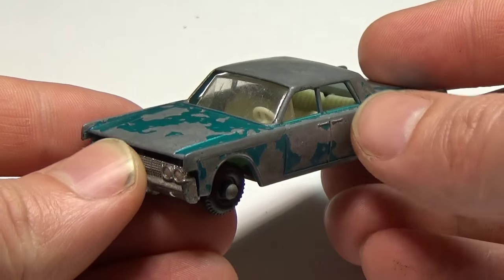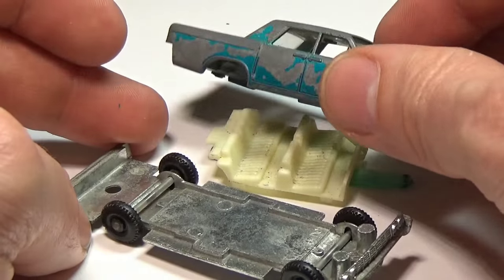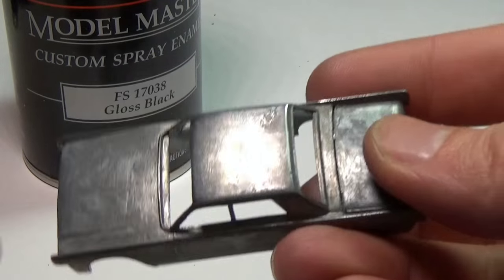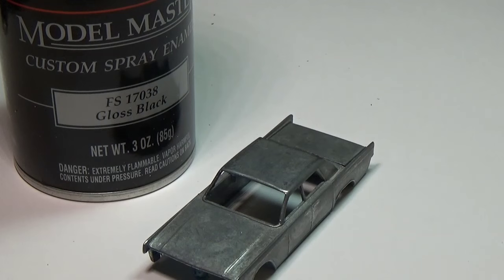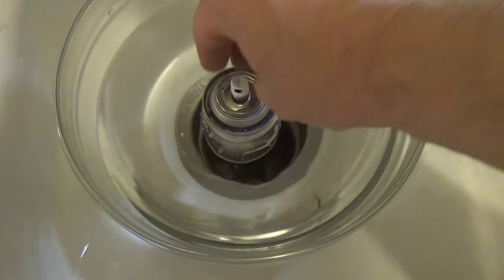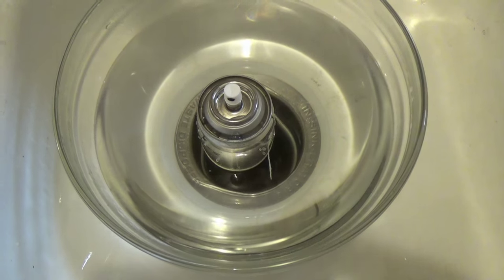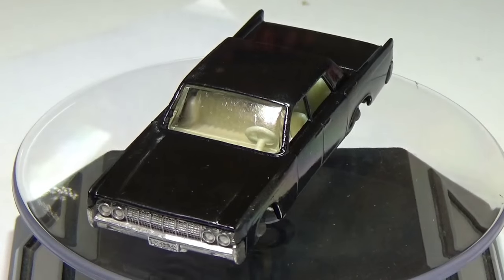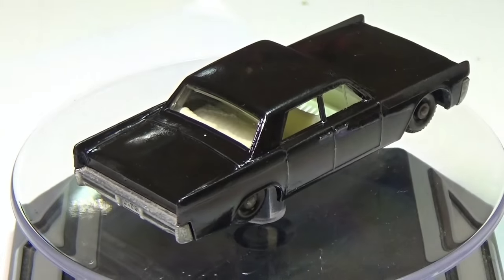Quick Tip: How to use Spray Paint on your Custom Hot Wheels